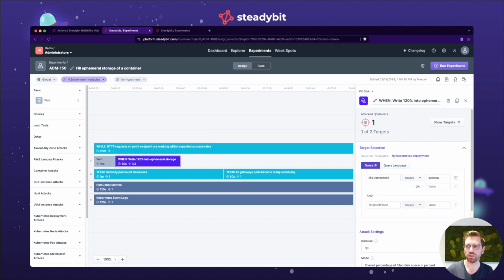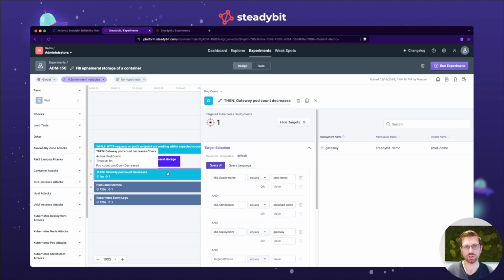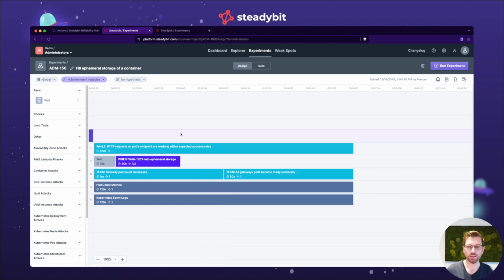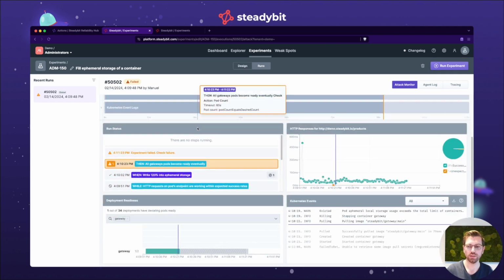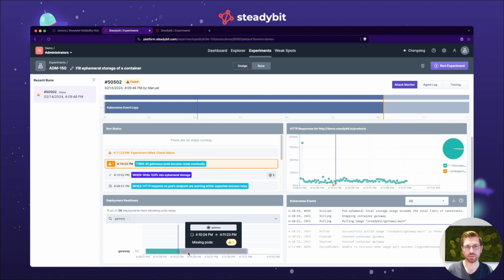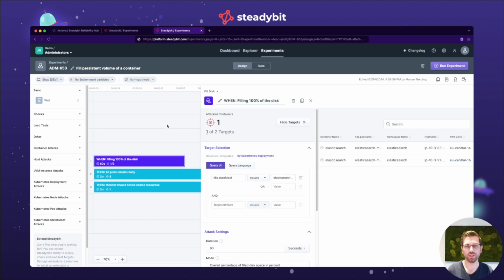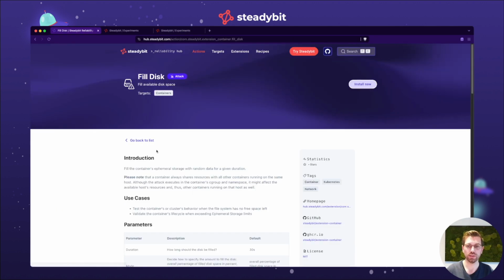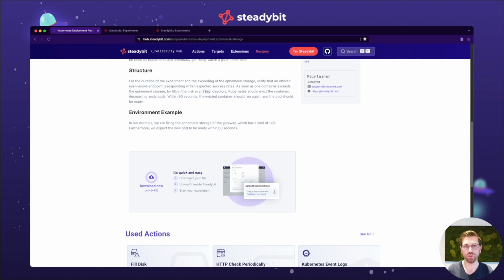Using the Fill Disk Chaos Engineering Attack with Steadybit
In this video, learn how to perform a Fill Disk chaos engineering attack on both container and host levels. This attack fills storage, such as Kubernetes’ ephemeral storage or a persistent volume, helping you validate your system’s storage limits and response under stress. See how we use Steadybit’s Kubernetes pod count check and Datadog Monitor status check to easily assess Kubernetes’ storage limit handling during the attack.

What’s Covered:

0:00 Overview of fill disk attacks
0:10 Designing an experiment to test ephemeral storage limits in Kubernetes
0:55 Running the experiment to validate the hypothesis
1:25 Designing an experiment for persistent volume storage testing
1:47 Exploring a ready-to-use experiment recipe (now template) in the Reliability Hub

Access the experiment template (previously named recipe) for quick setup and start testing your system’s resilience with Steadybit.